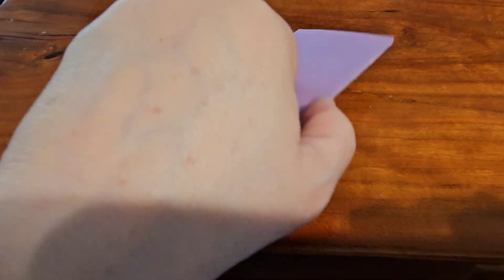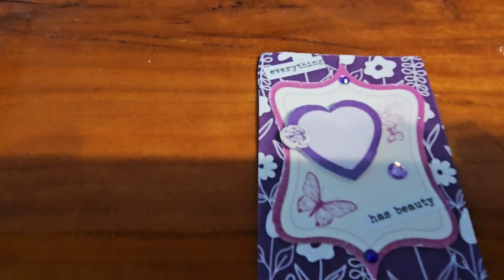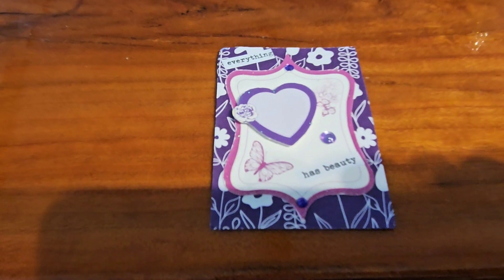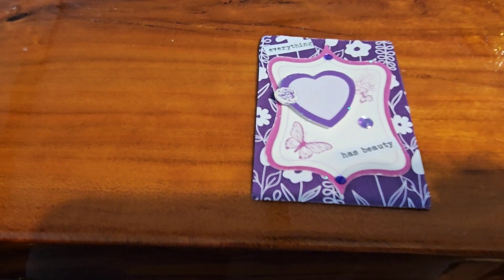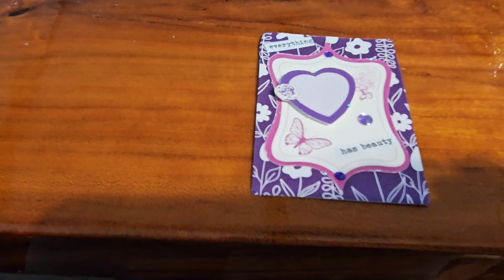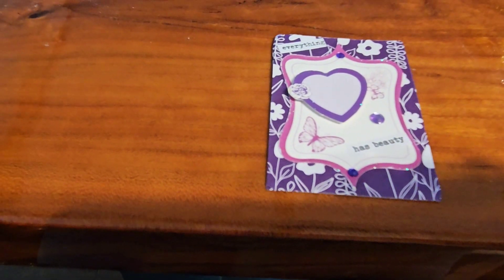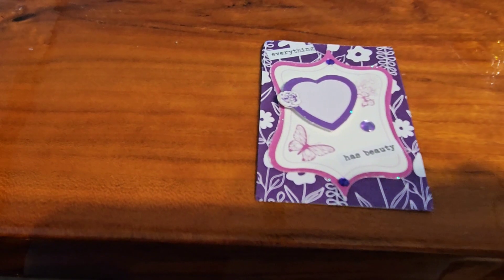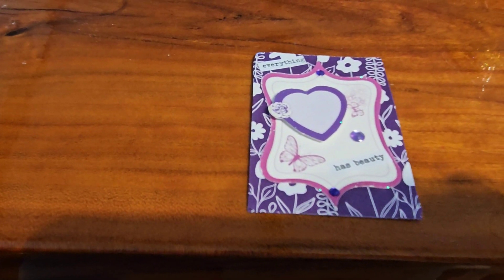decktheyear @PennysCraftyCreations 4.12.24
In this video, I am showing you the altered playing card that I made for deck the year.

Friend Mail: Address upon request